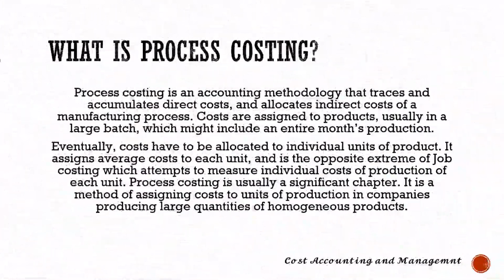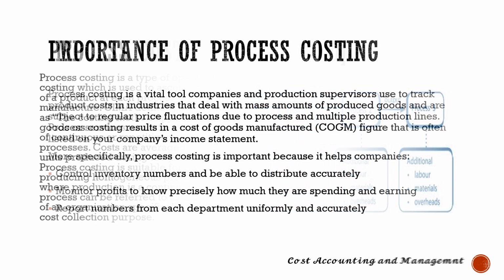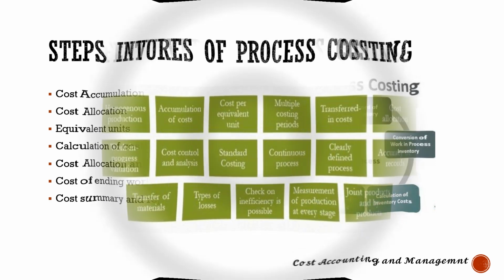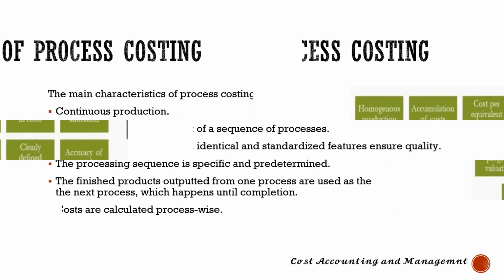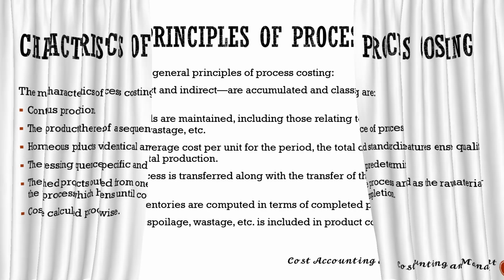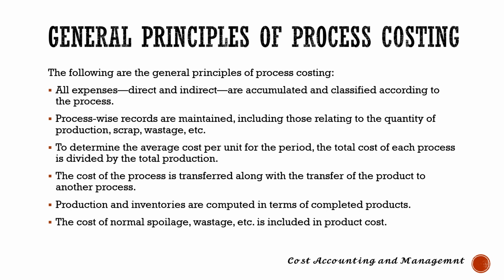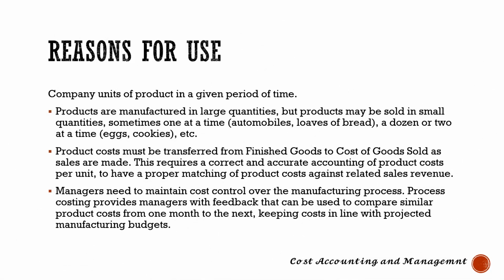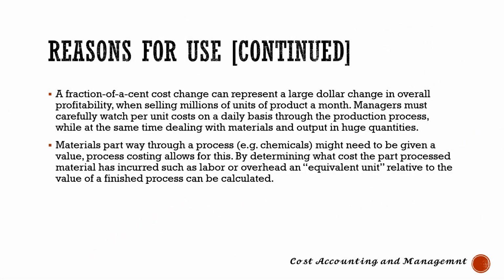Cost Accounting and Management MTA PPT - 2D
CMA, MTA PPT,
Presented by Shreetama Chandra with team members
Ayanika Bishal, Ishba Chowdhury, Shibangi Chaterjee, Tanisha Goon